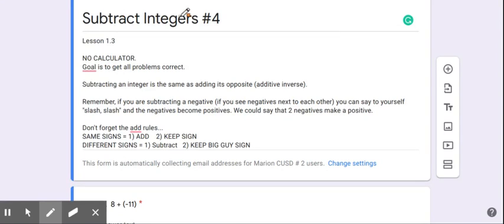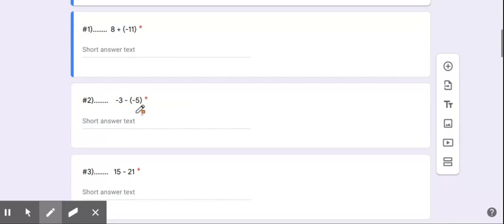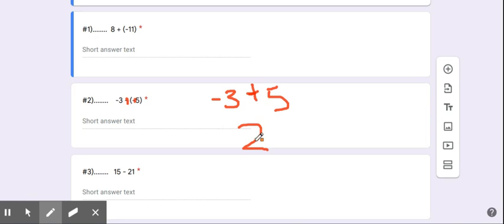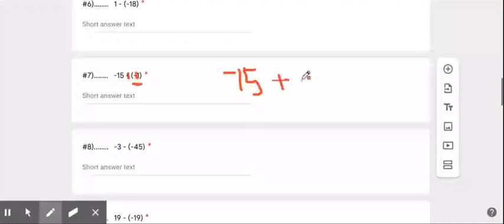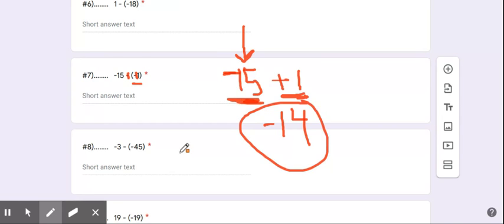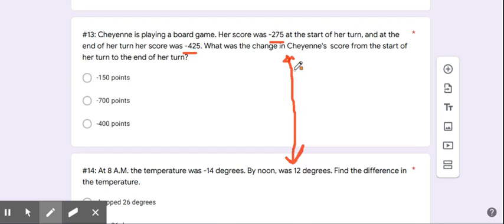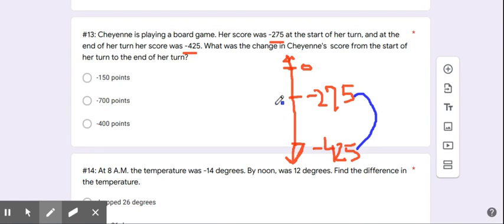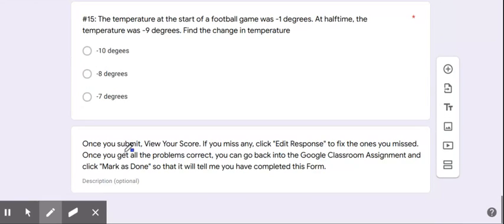Subtract Integers #4 (7th)